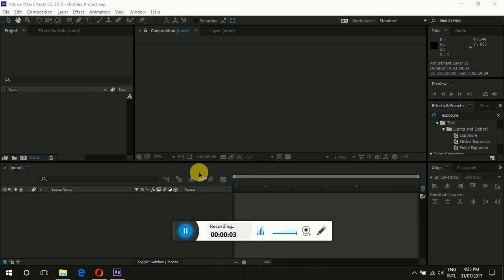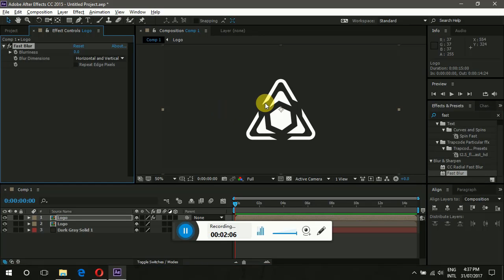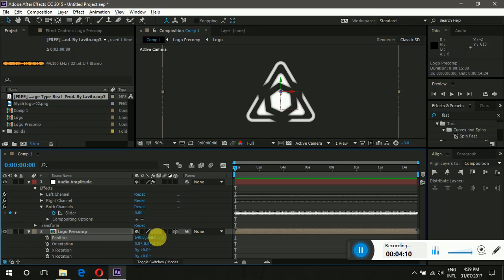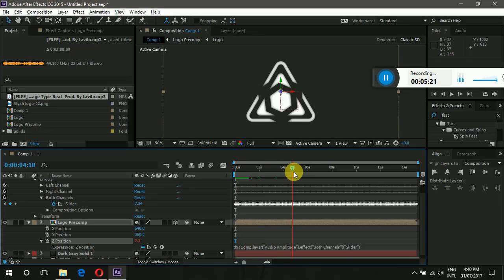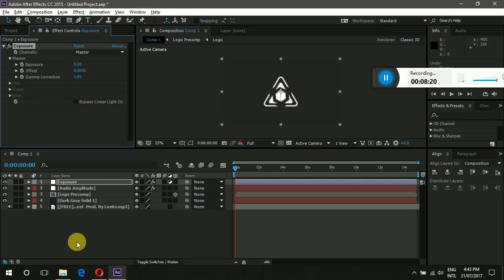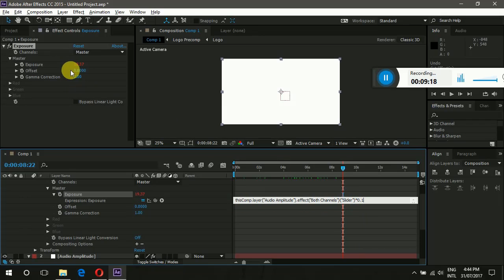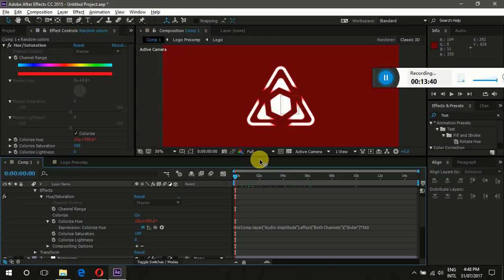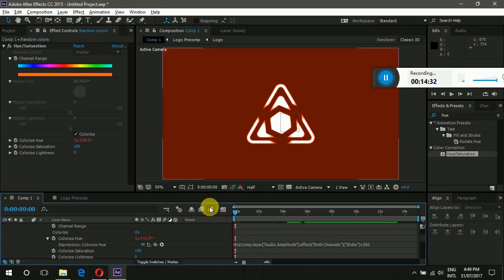How to make your logo bounce on the beat After Effect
Hey Guys In this tutorial I will be teaching you How to
make your logo bounce on the beat in After Effects and Also using some different effects to give it stunning look.